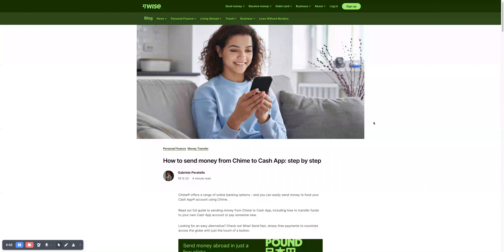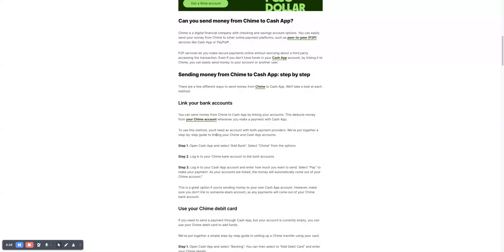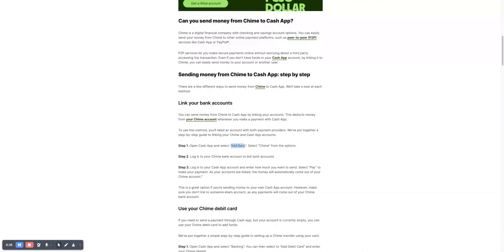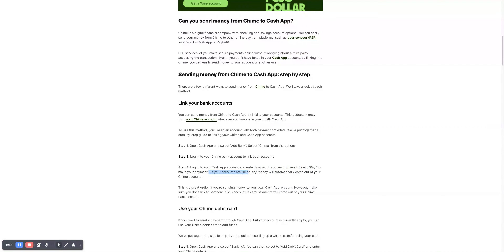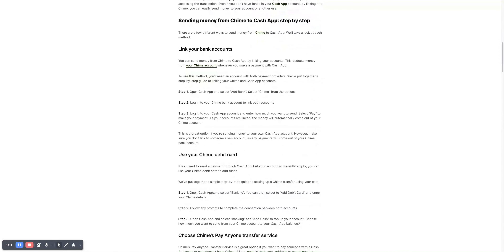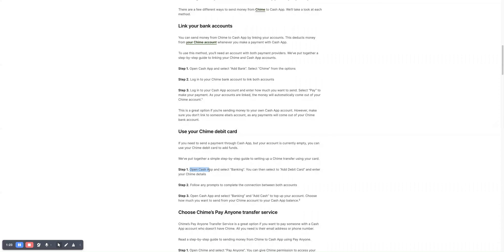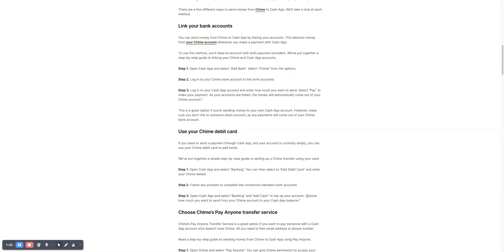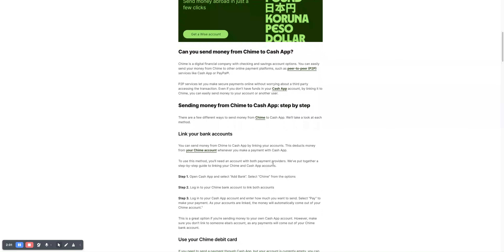How to Send Money from Chime to Cash App - FULL GUIDE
In this video I will show you how to send money from chime to cash app